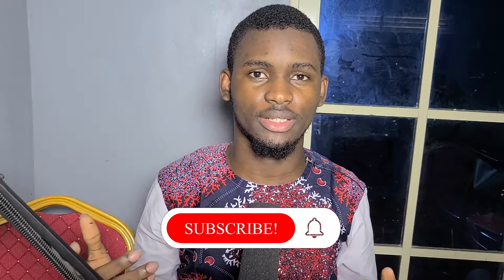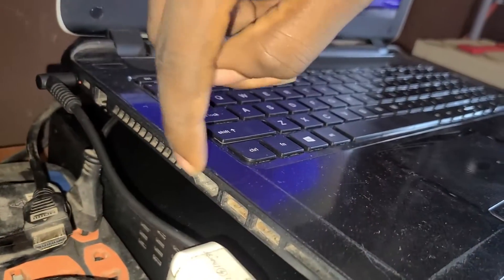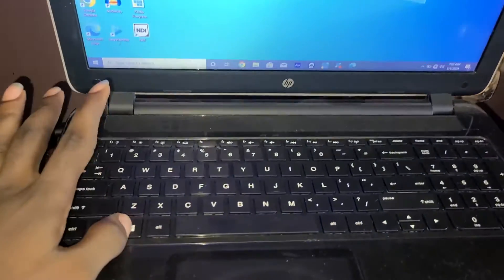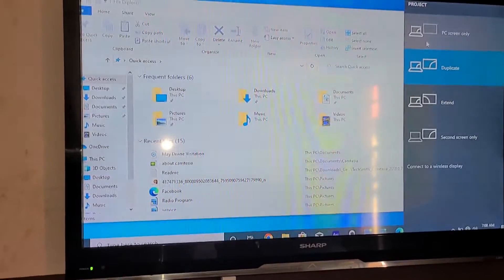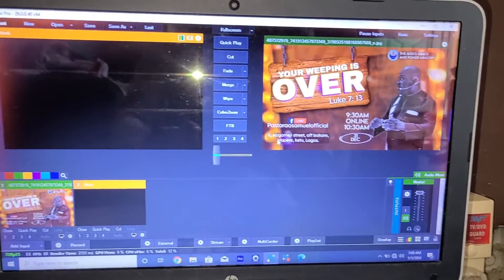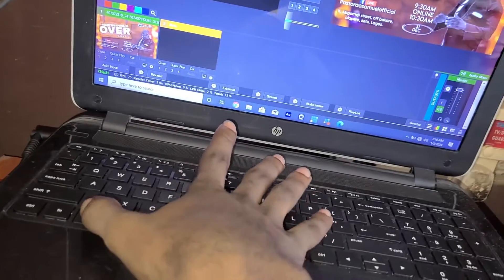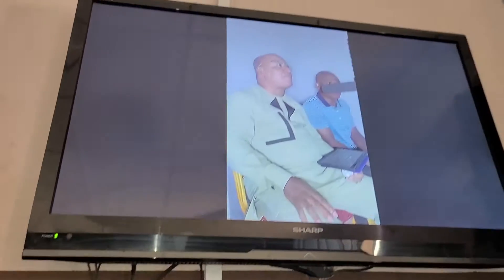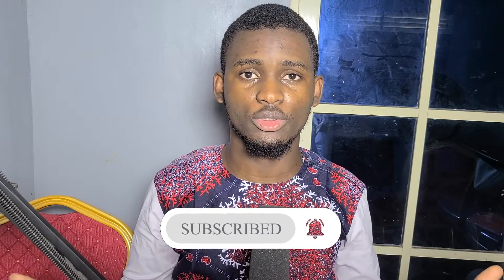How to: Project with vMix to TV Screens/Projectors for Church and Event Displays - vMix Tutorial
In this tutorial, we'll show you how to effortlessly project your content onto TV screens using vMix, the leading software for live production and streaming. Whether you're preparing for a church service, corporate event, or community gathering, vMix makes it easy to engage with your audience in crystal-clear quality. Learn how to set up and customize your vMix project for seamless integration with TV screens, ensuring that every viewer has a front-row seat to the action. Say goodbye to technical difficulties and hello to professional-grade visuals with vMix. Watch now and take your presentations to the next level!